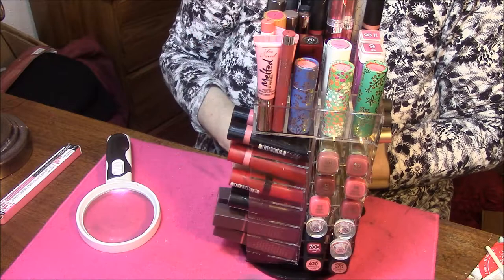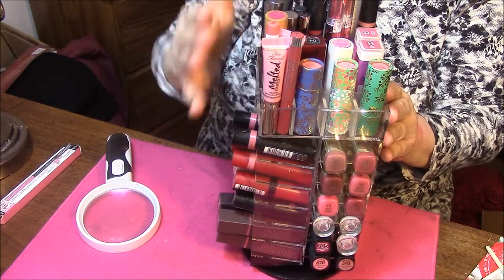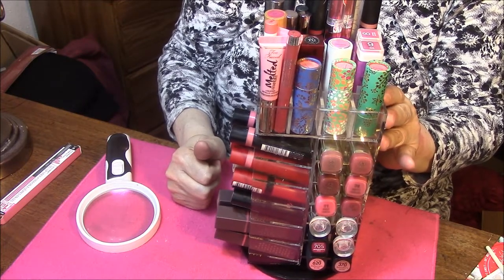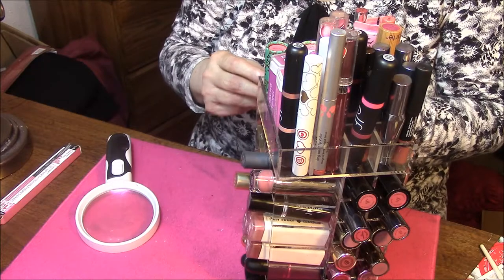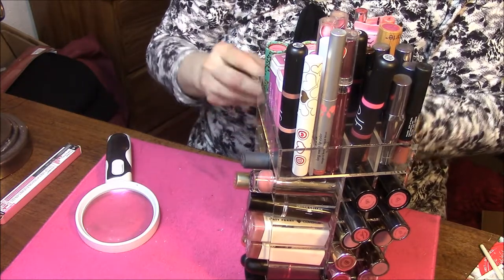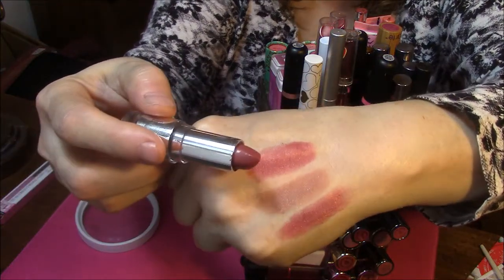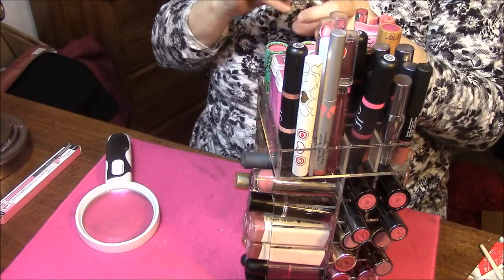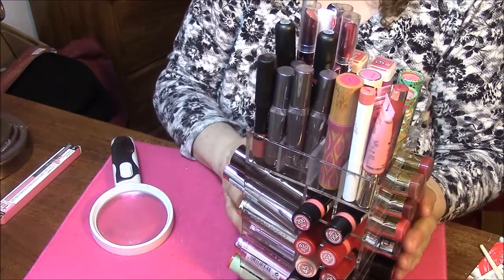My Lipstick Collection ~ The Tower 1 of 5 !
Thank you so much to my very good friend Lulu for this awesome lipstick tower for my Birthday!! I love it soooo much!! If any of you don't know Lulu please go check her out!! She is a wonderful lady who I think the world of!! She does car vlogs, window shopping vlogs, and videos she calls Lu on Tue which are fabulous!!

My 'Coloring items' Wishlist!!